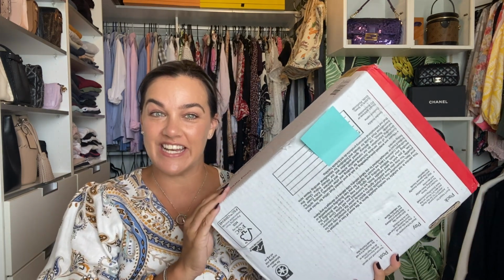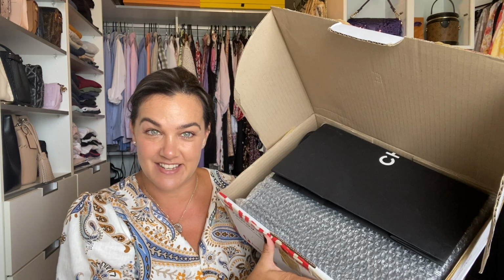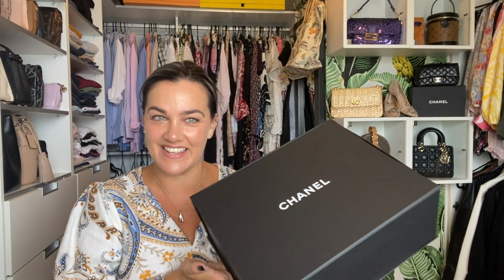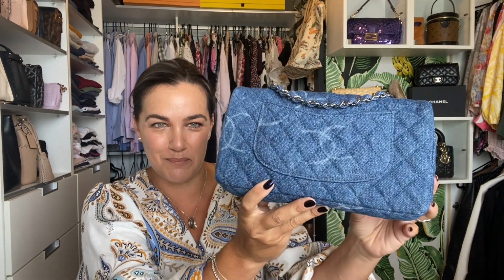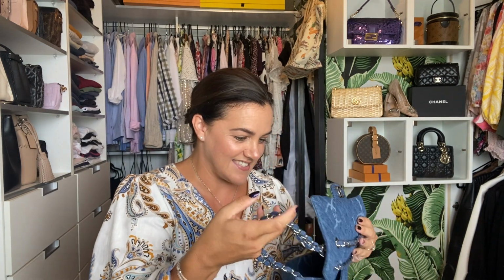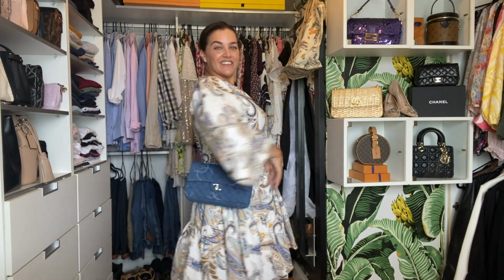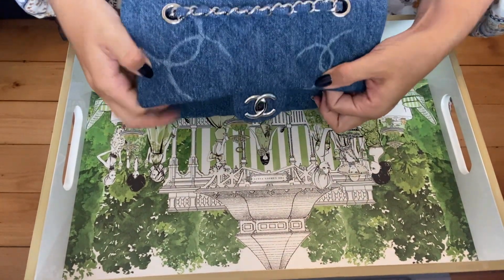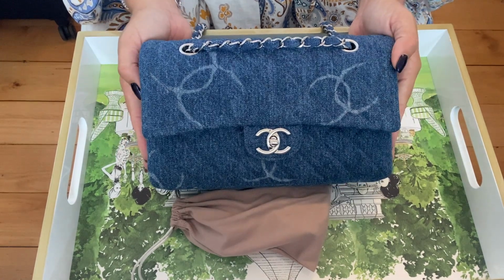CHANEL 20B UNBOXING - LIMITED PIECE!!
CHANEL UNBOXING - LIMITED PIECE FROM 20B!!! You might be able to guess what's inside the box, this piece slipped through my fingers last year... and I'd forgotten about it until. fellow youtuber Lucinda from @yellowchicroad alerted me to a sale post and WHAM - I BOUGHT IT!!!

I'm so happy I could get this bag, it's super unique and a fabulous addiction to my collection - done but undone!

Dx